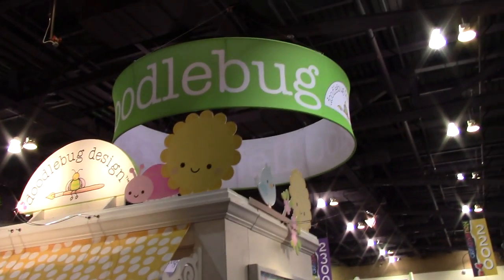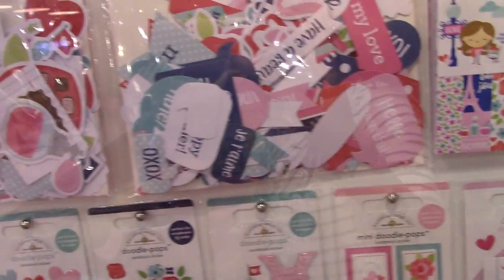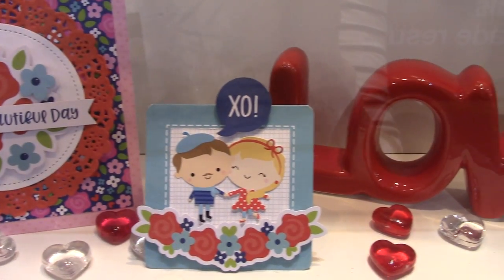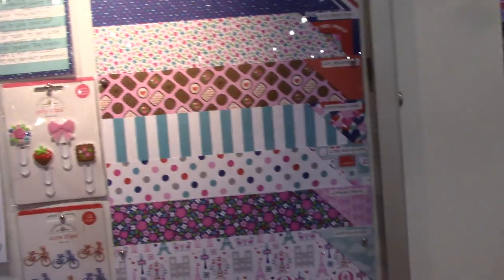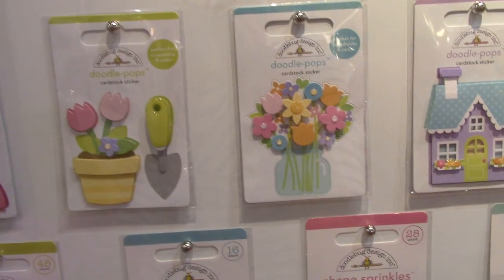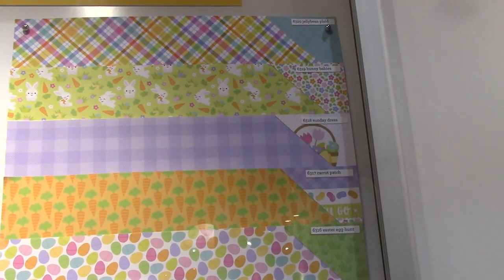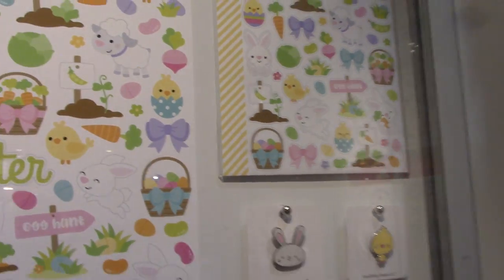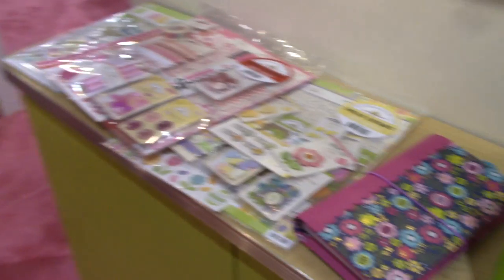NEW Doodlebug at Creativation '19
Come see the new lines at Doodlebug Designs, Creativation '19 booth
The playlist of all the Creativation 19 videos (I'll add videos as they upload)